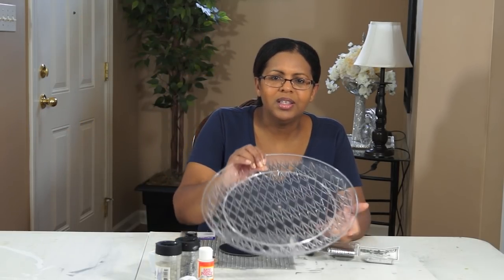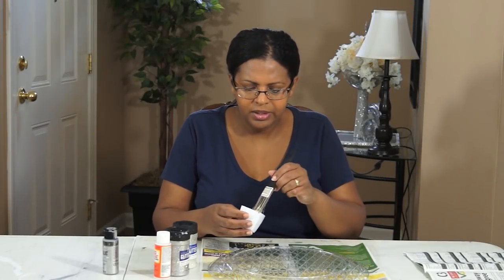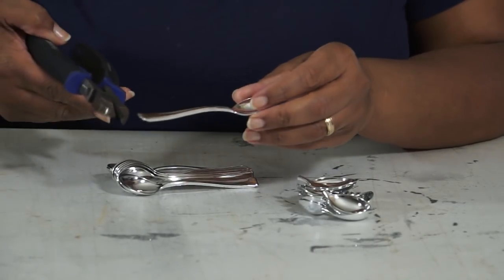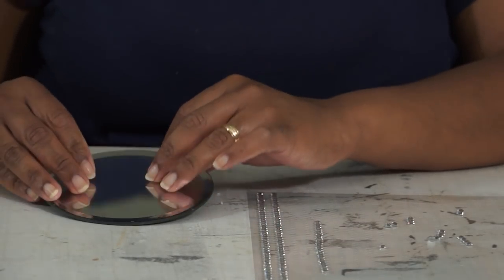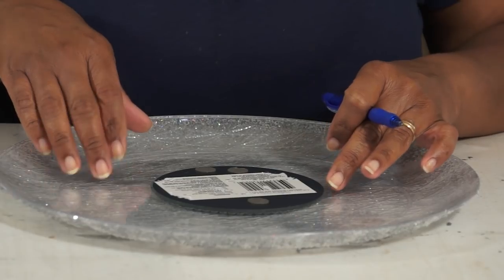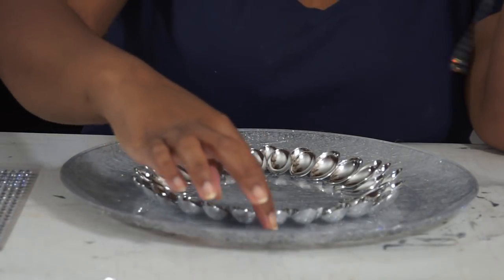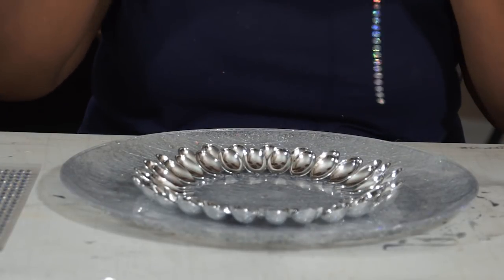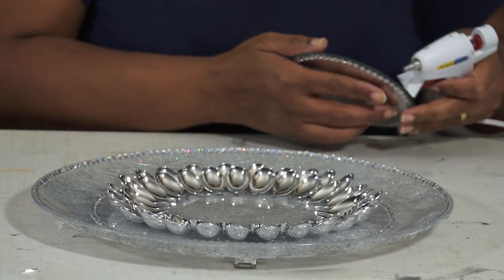Dollar Tree DIY Glam Mirror Wall Decor Bling Decor Ideas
I Am Sharing Dollar Tree DIY Glam Mirror Wall Decor Bling Decor Ideas
Everything You Will Need To Create This Elegant Wall Décor Can Be Found At Your Local Dollar Tree Stores